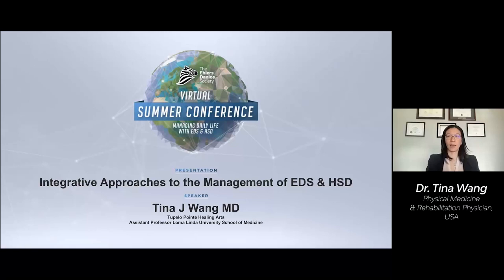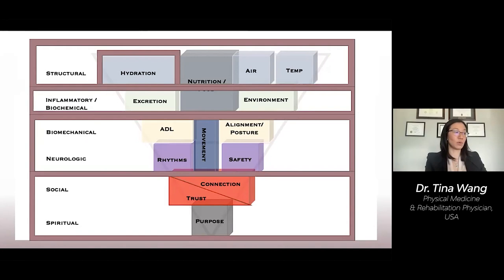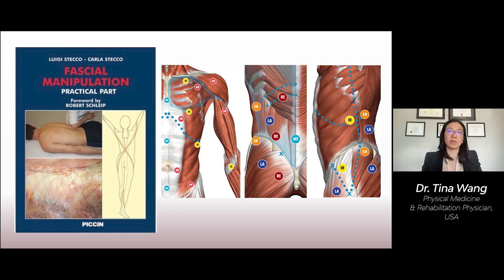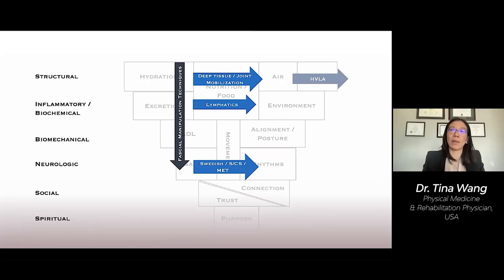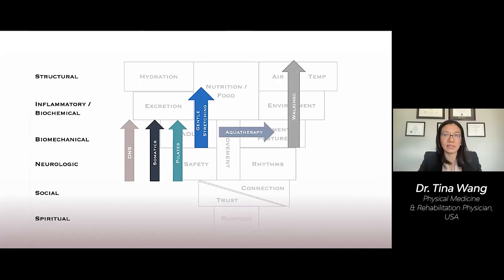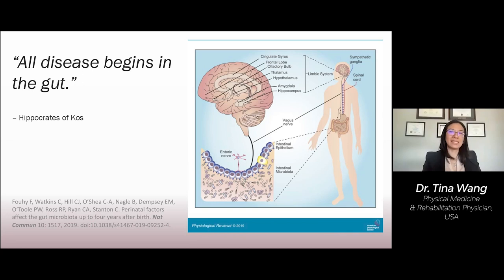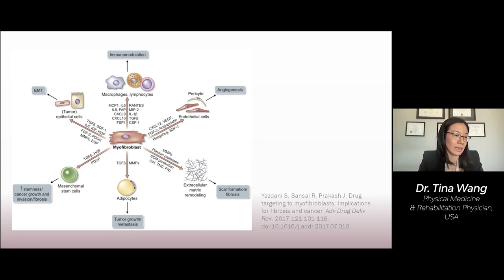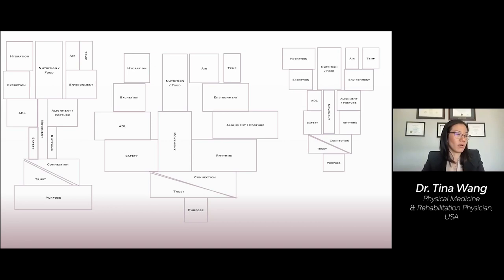Integrative Approaches to the Management of EDS & HSD - Dr. Tina Wang | English (EN)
Dr. Tina Wang joined us at our 2021 Virtual Summer Conference to discuss integrative approaches to the management of EDS and HSD.

Dr. Tina J Wang is a board certified Physical Medicine & Rehabilitation physician specializing in Fascia. Dr. Wang practices a unique blend of Osteopathic, Integrative and Regenerative Medicine.